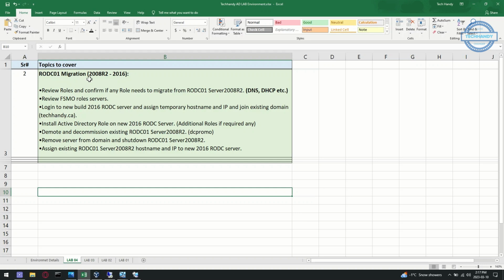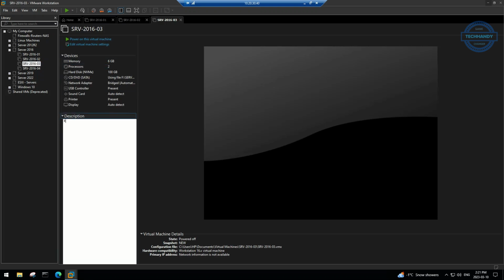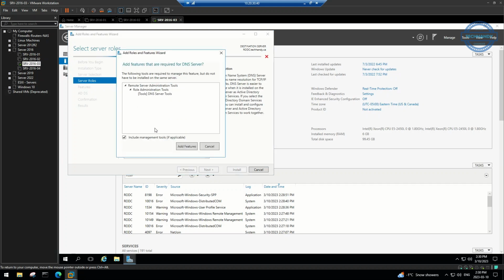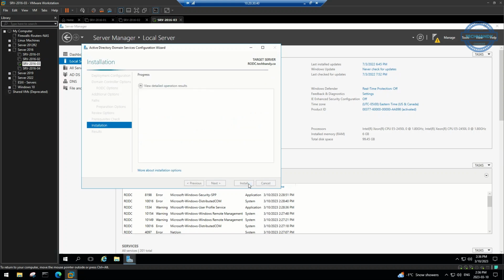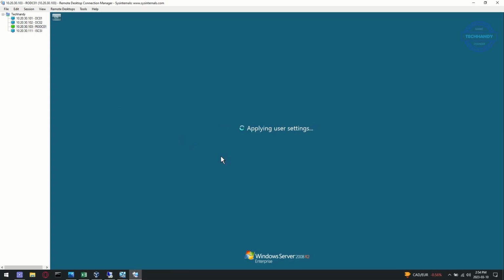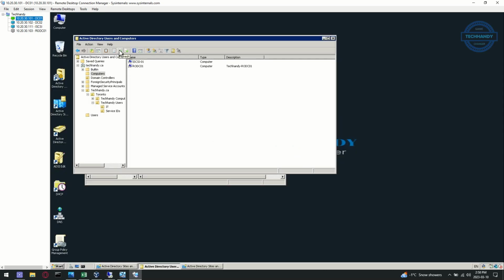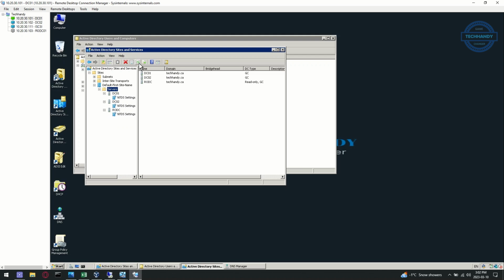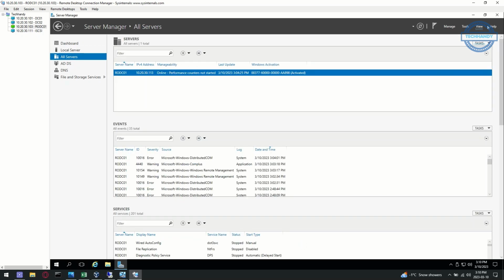Active Directory Migration from Windows Server 2008 environment to Windows Server 2016 | Part 2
RODC01 Migration (2008R2 - 2016) - DNS